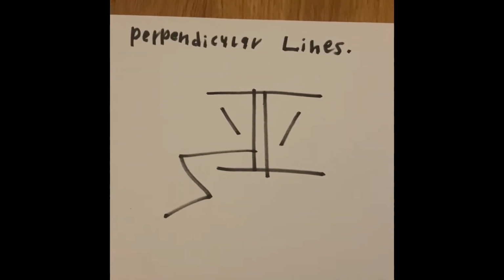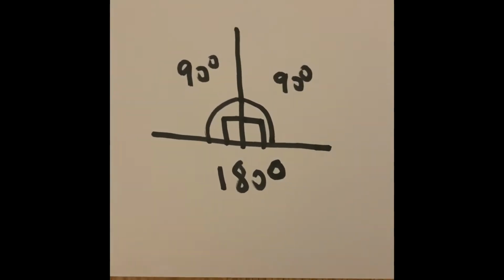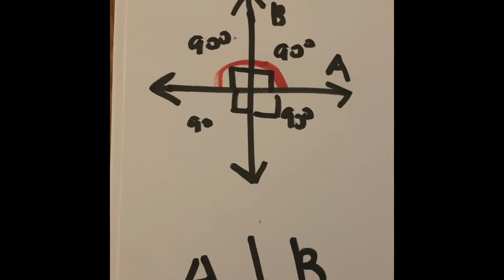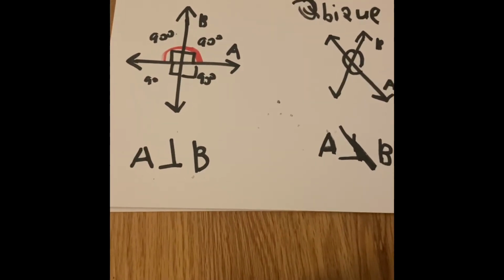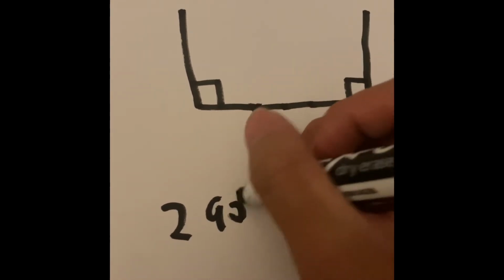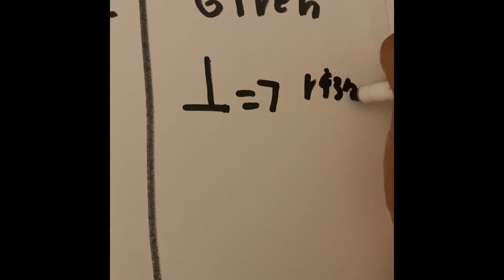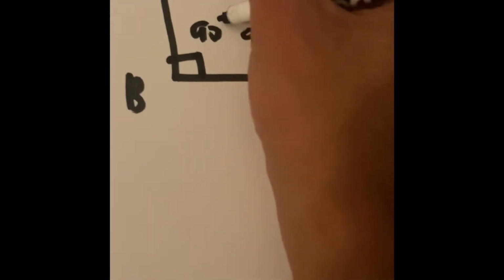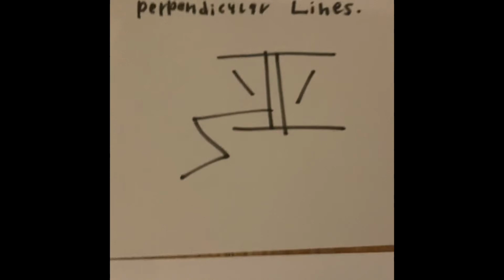perpendicular lines v2